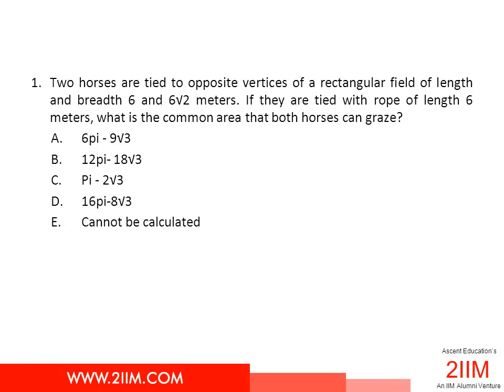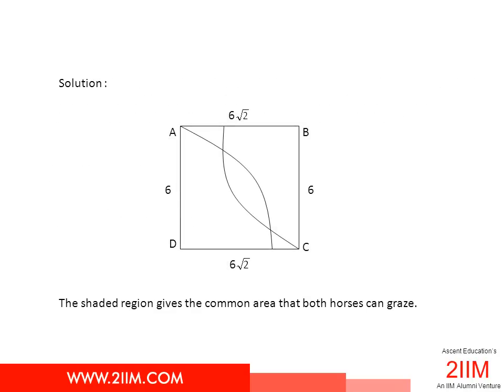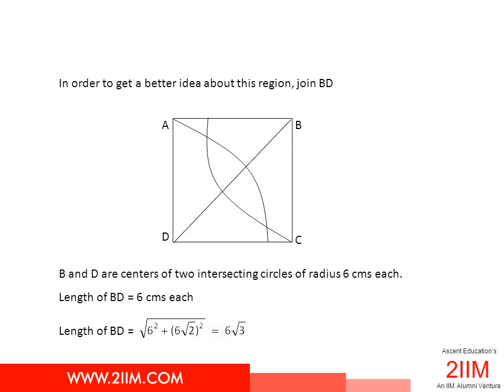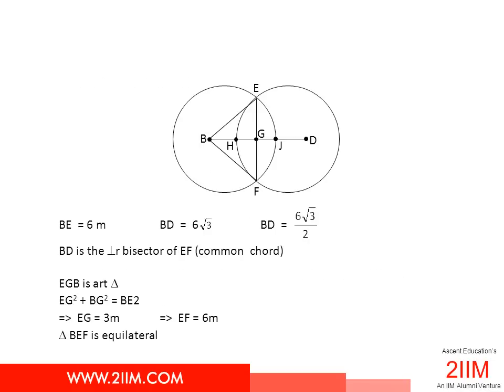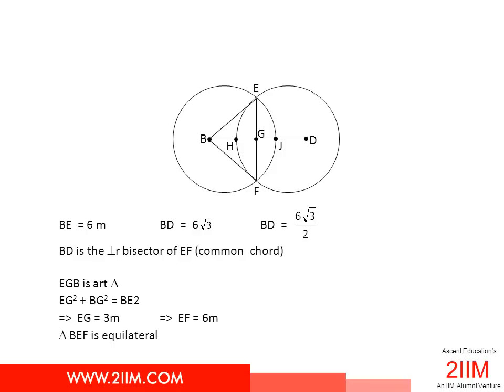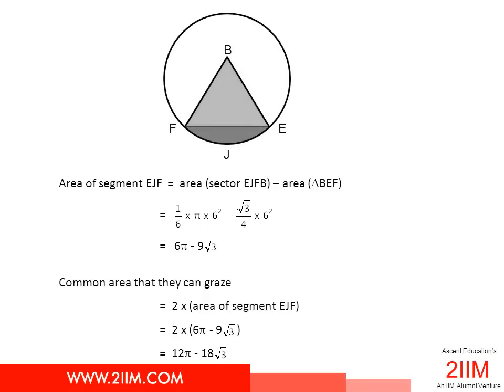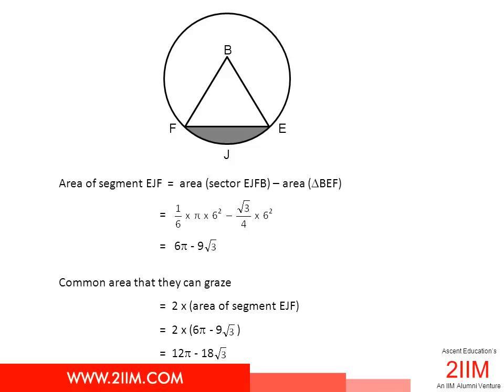Solution for CAT Qn - 1 Mensuration Diff: 4.5/5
CAT Mensuration Question Difficulty level 4.5/5. Go for over 500 such CAT level questions!
for an amazing learning experience on your Android phone